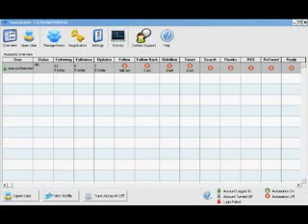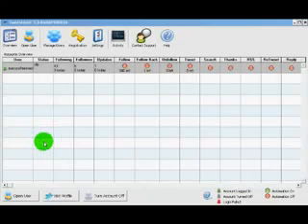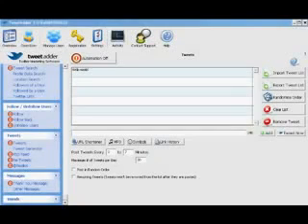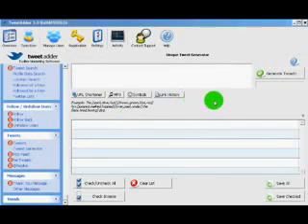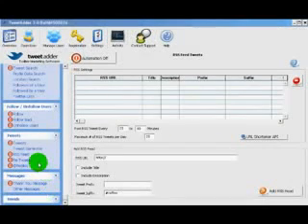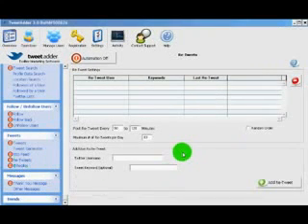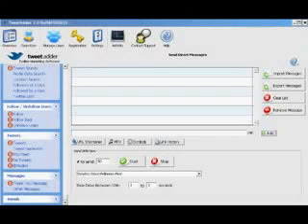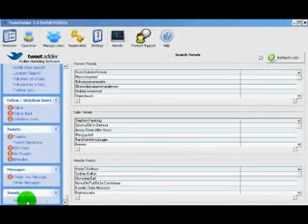Tweet Adder Works Video Tutorial Part 2 Features Overview How to Get 10,000 Followers for FREE